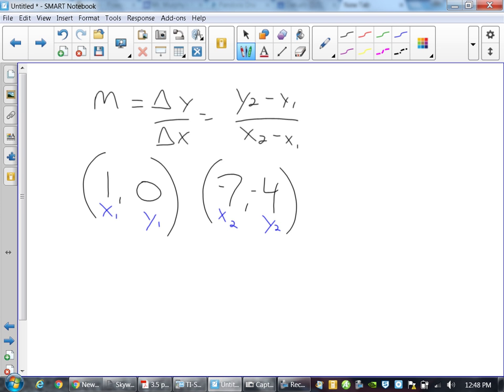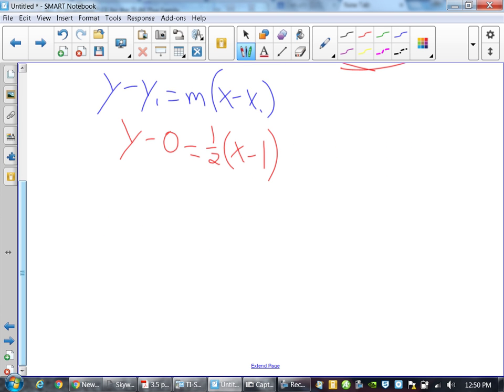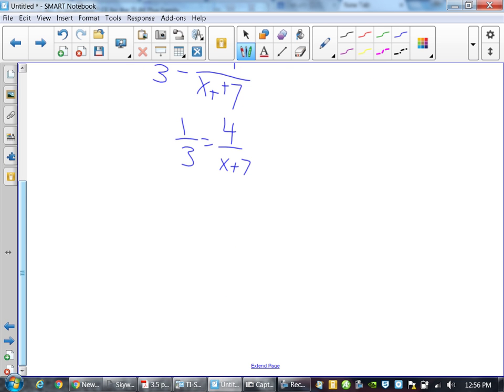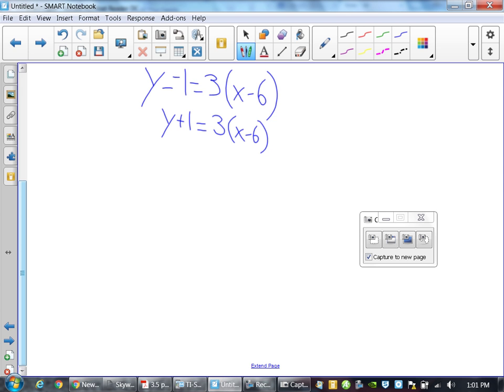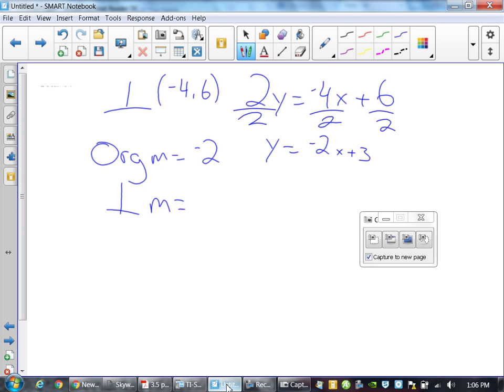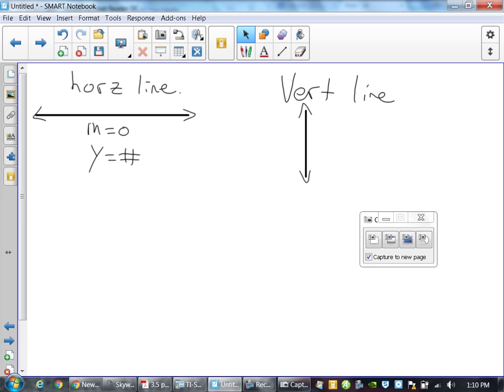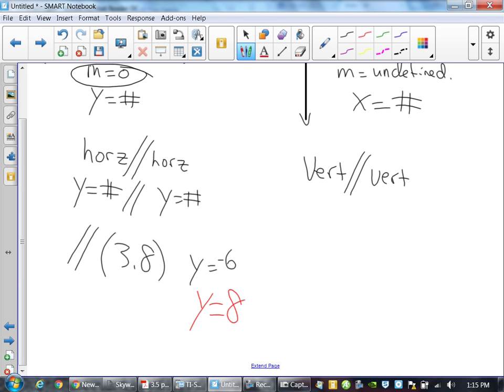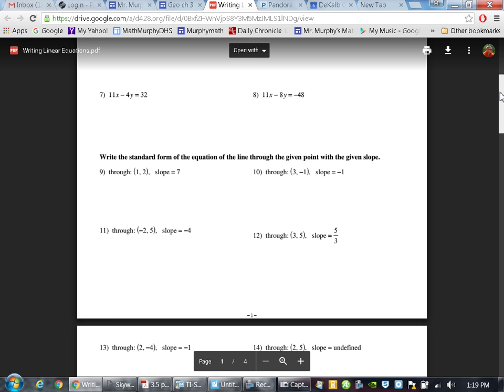September06 equation review p9 10